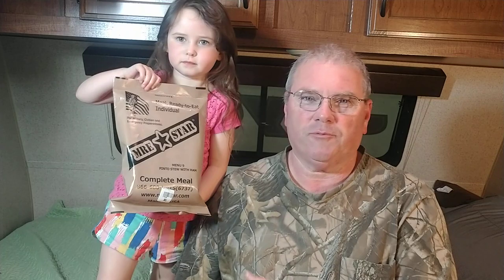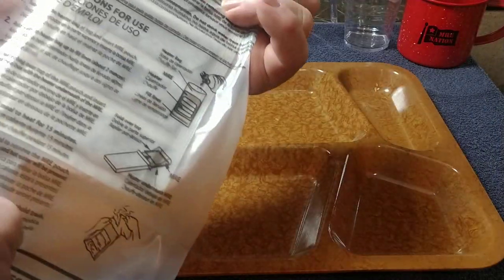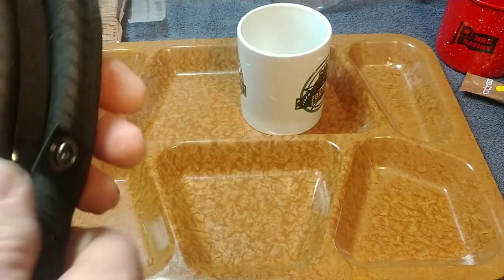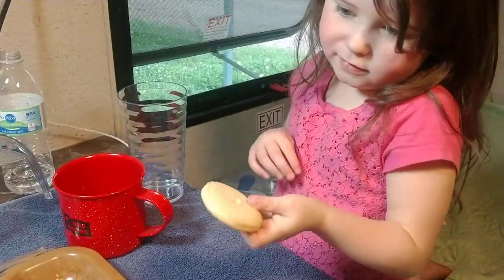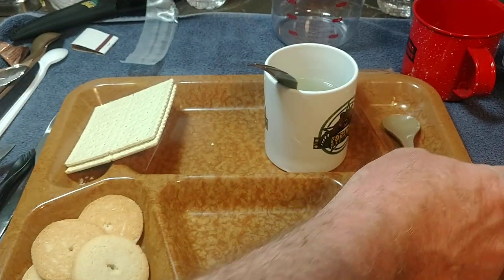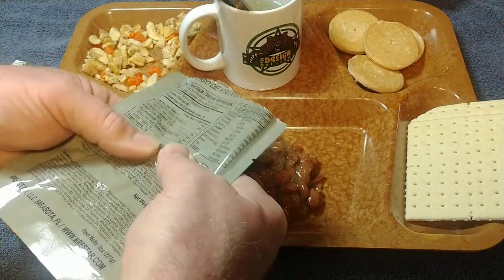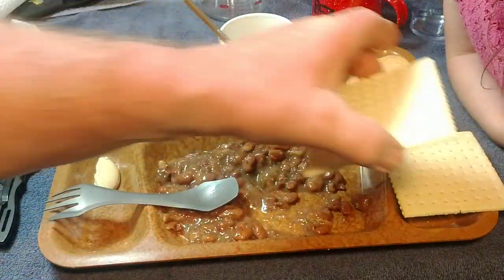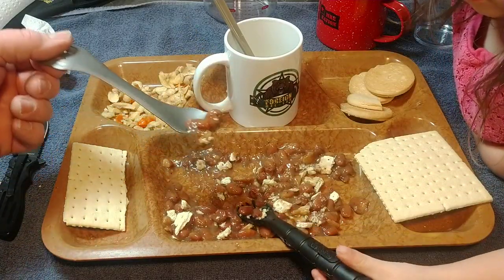MRE Star menu 9 pinto stew with ham.